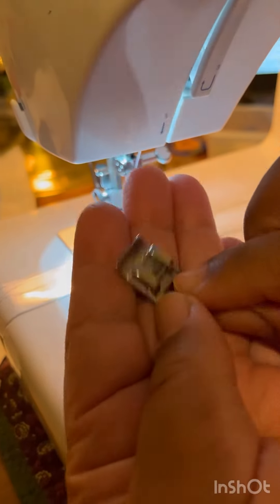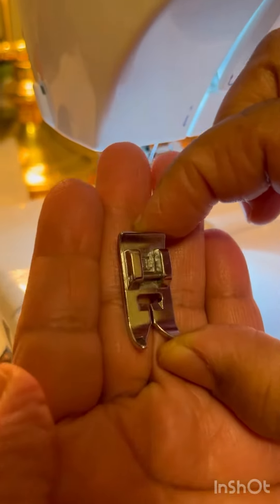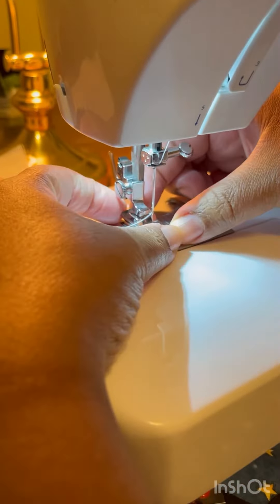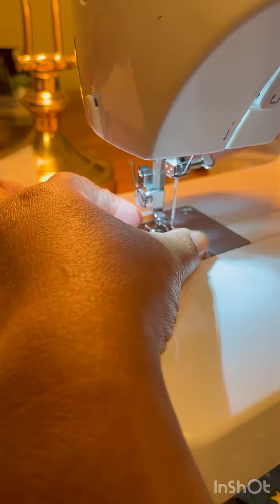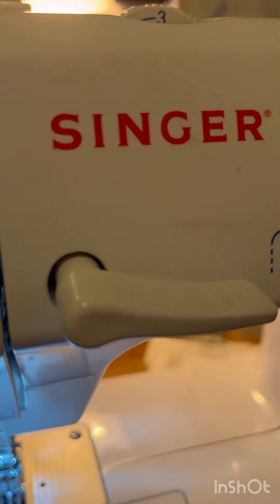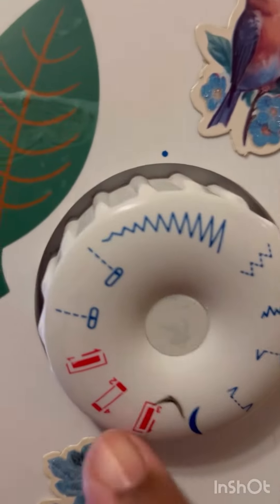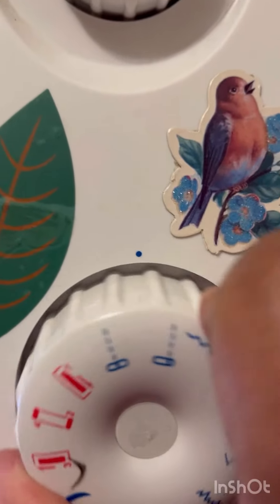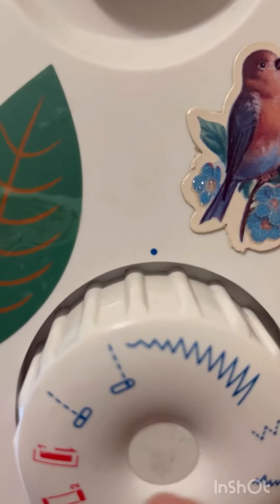Sewing Machine Zig Zag Foot